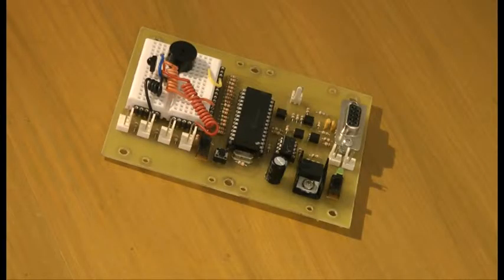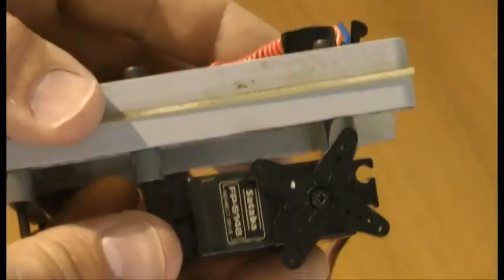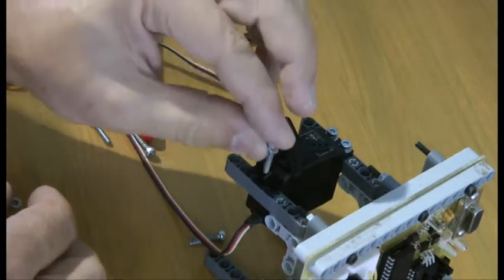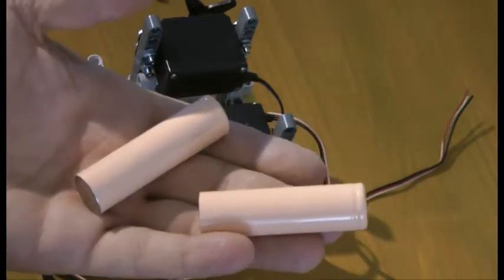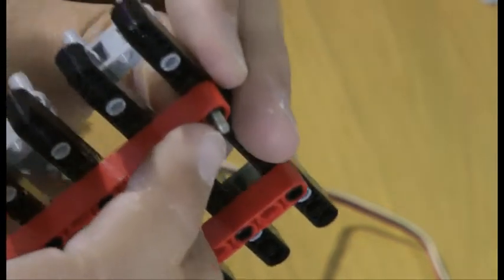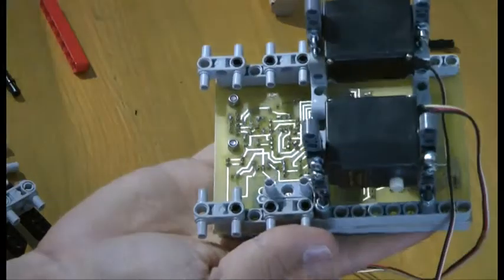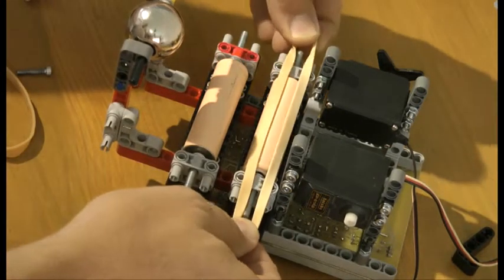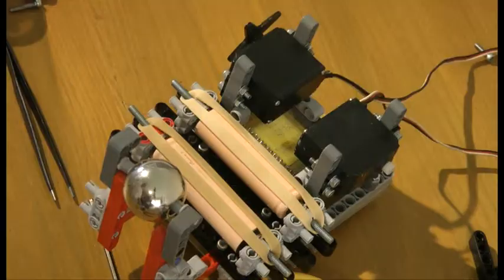RS.059 robot with lithium batteries